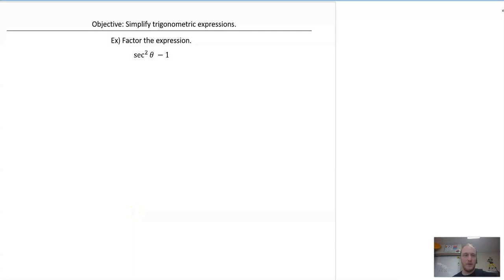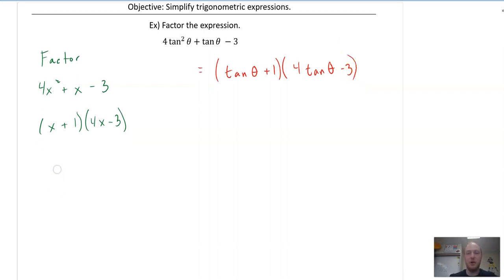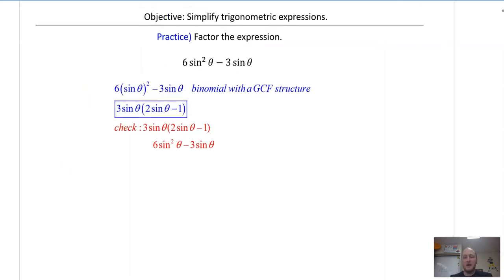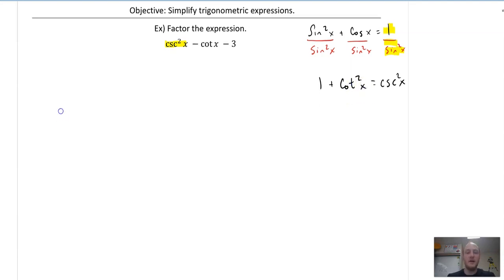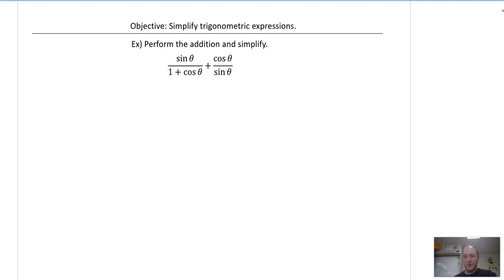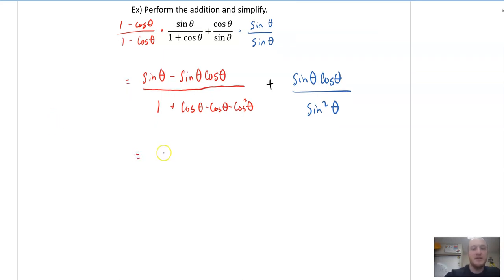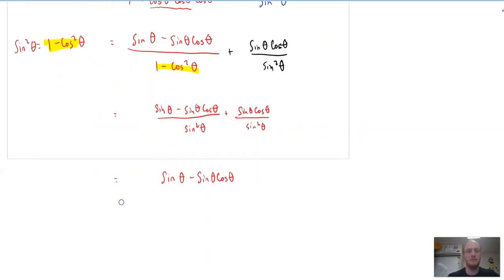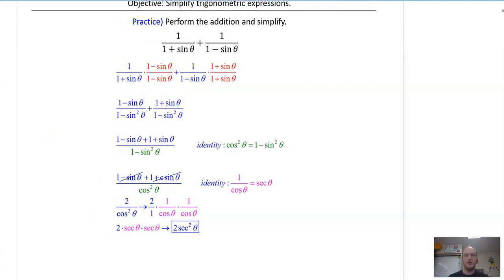Accelerated Math 3 | 13-1B Factoring Trigonometric Expressions